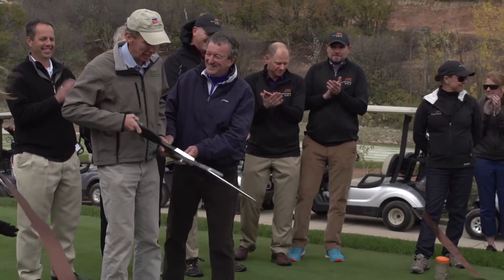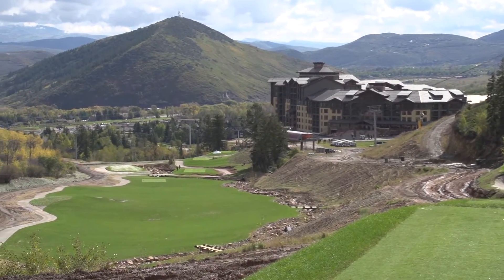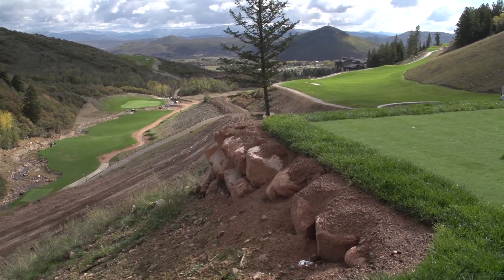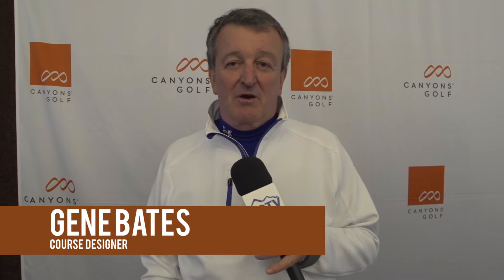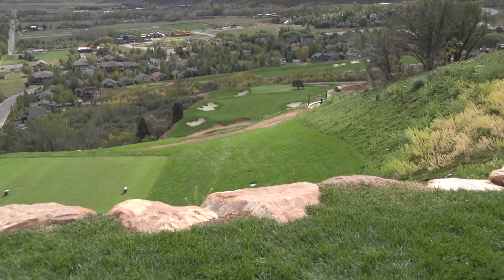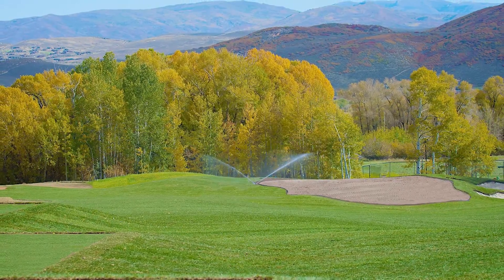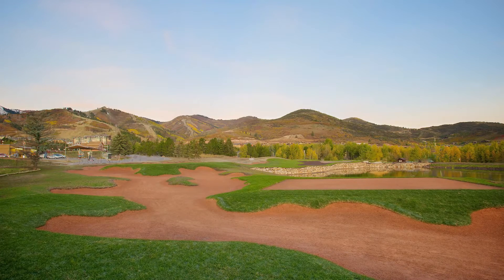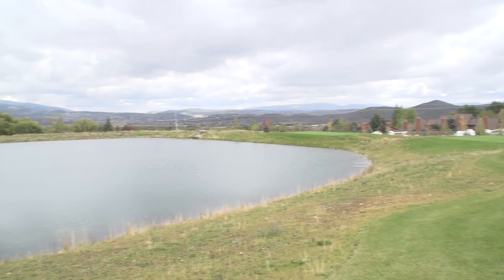Canyons Golf Media Day